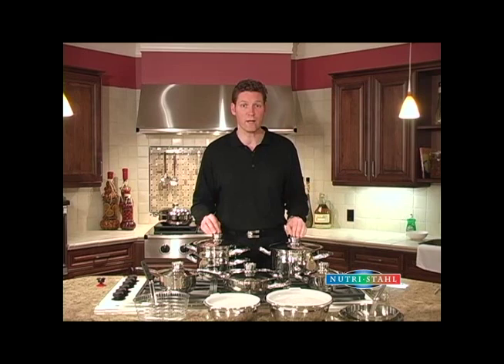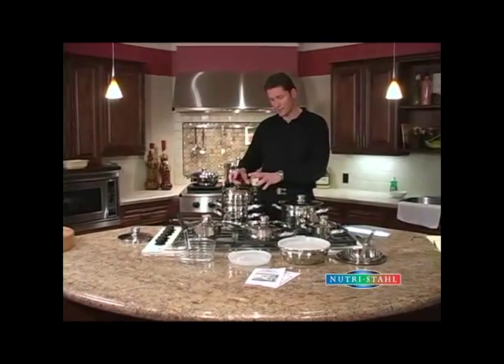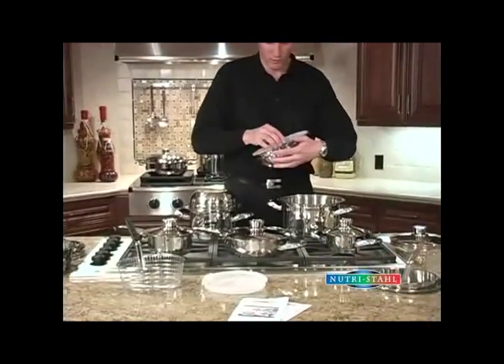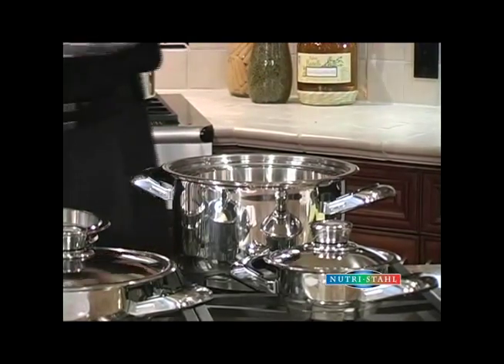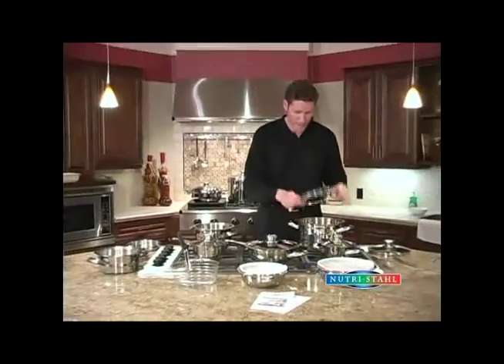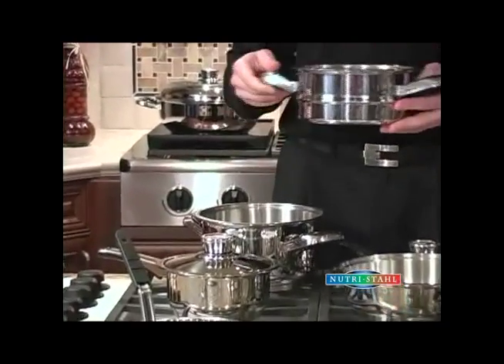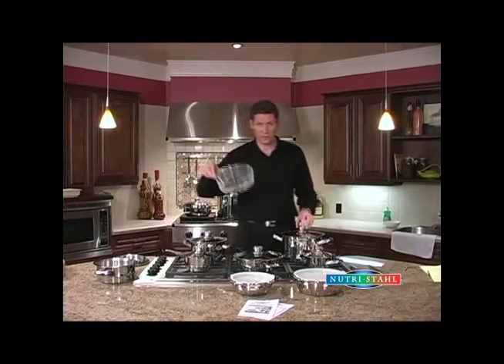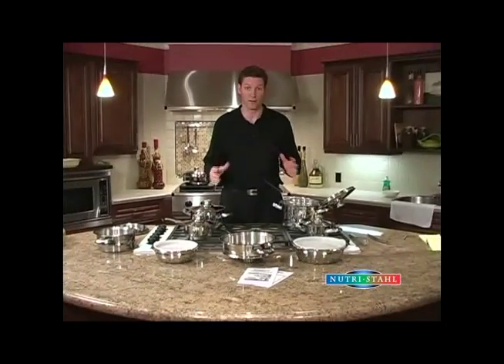Nutri-Stahl Features and Benefits